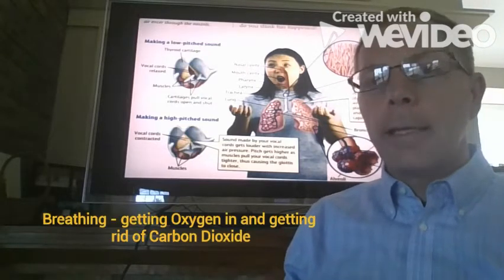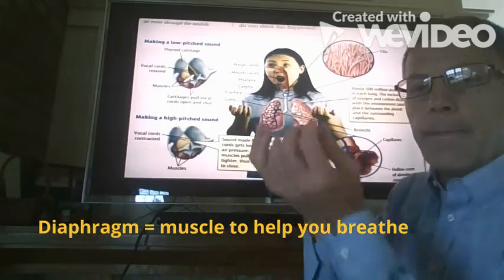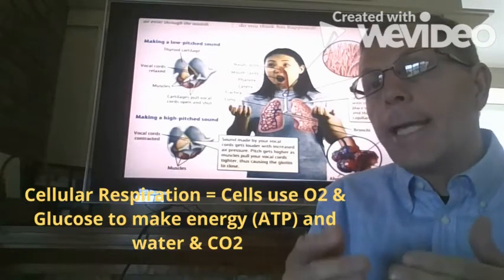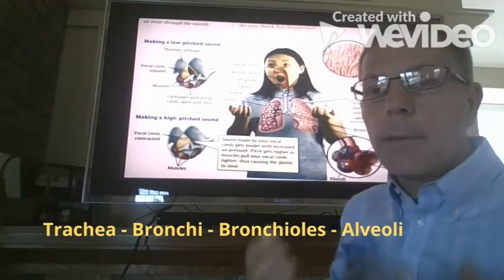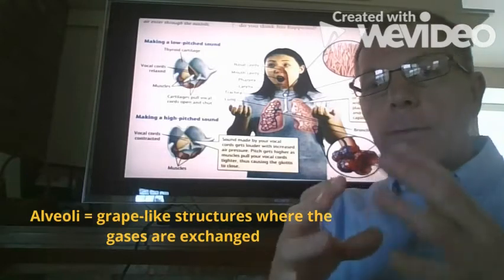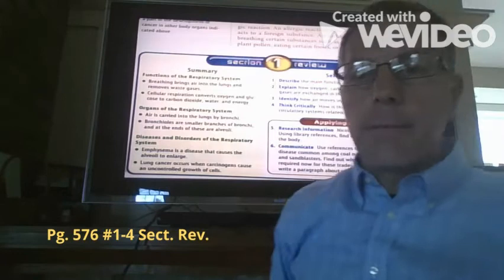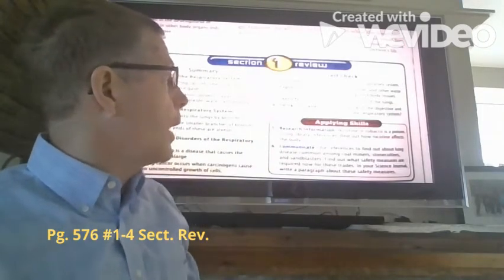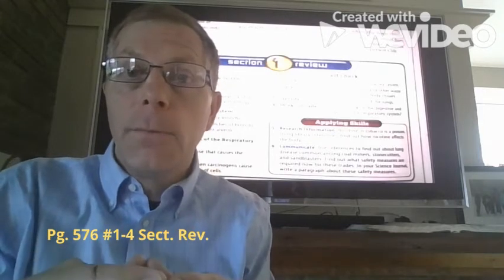Science 7: Respiratory System 20.1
Mr. Call briefly discusses the Respiratory System.